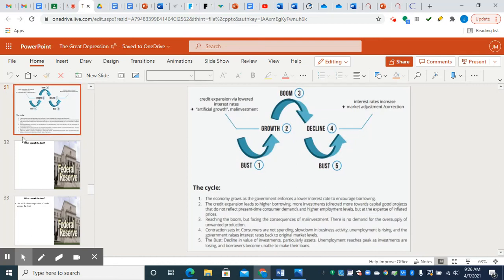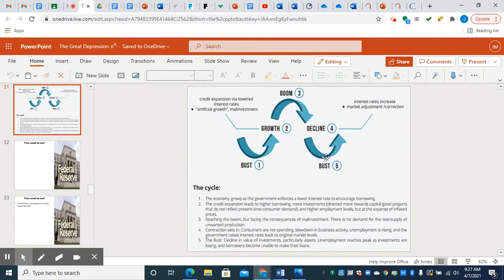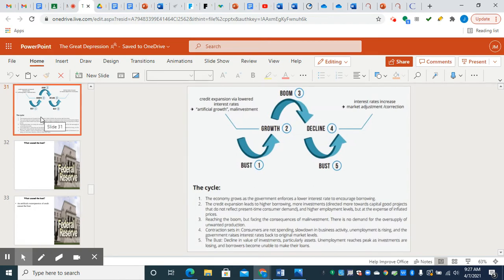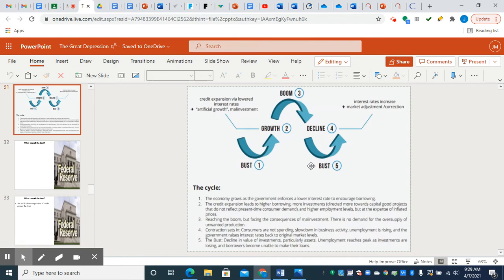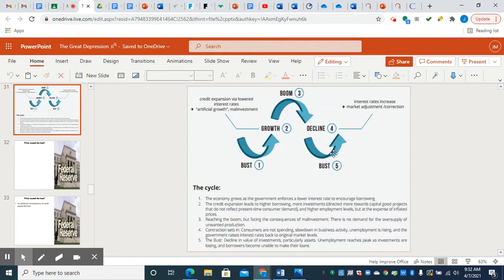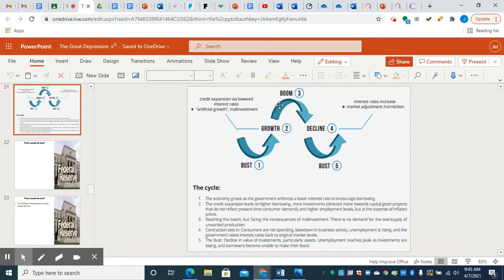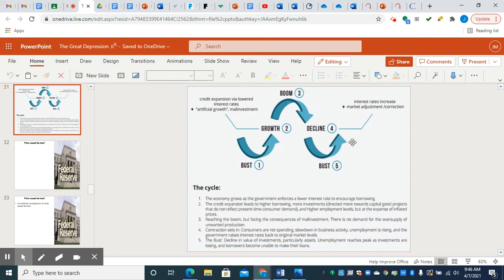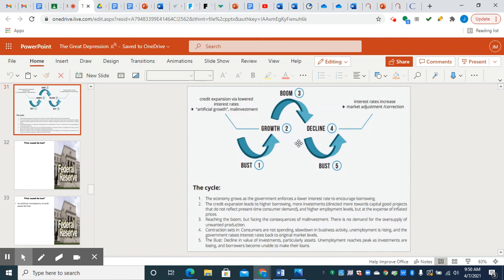The Boom/Bust Cycle